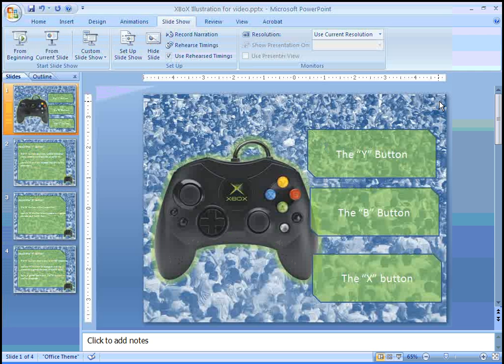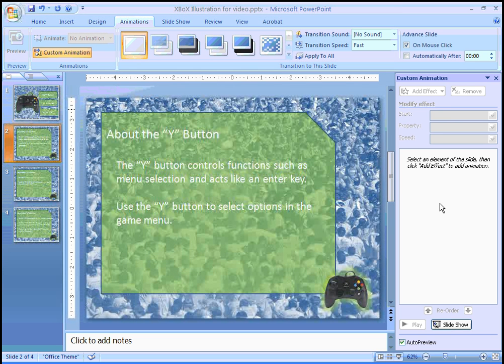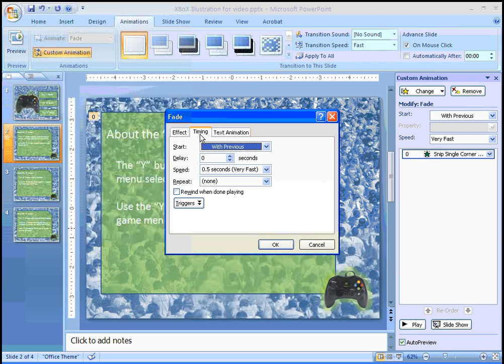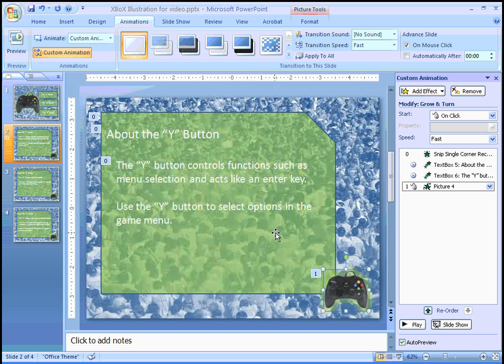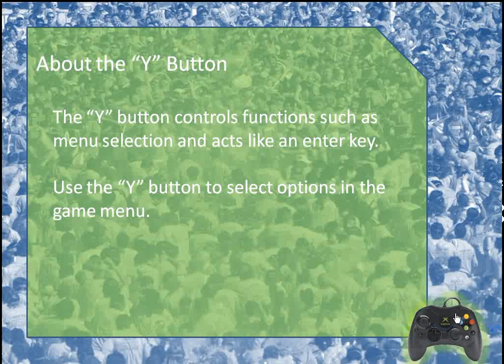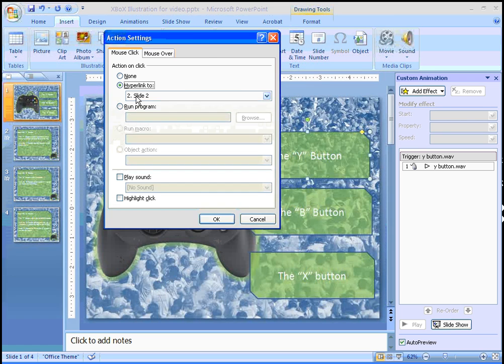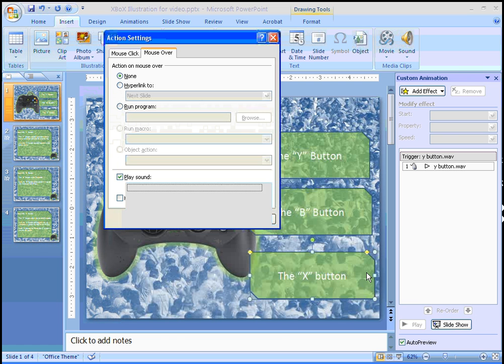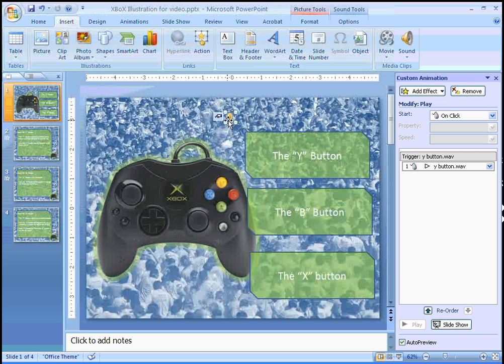Adding Sounds and Animation in PowerPoint2007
Part II of creating an Interactive Kiosk in PowerPoint 2007